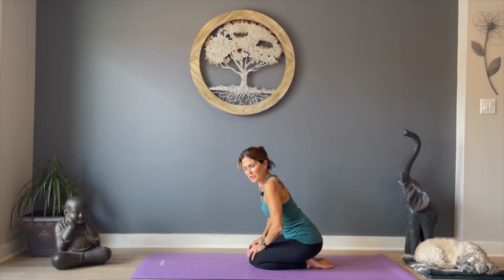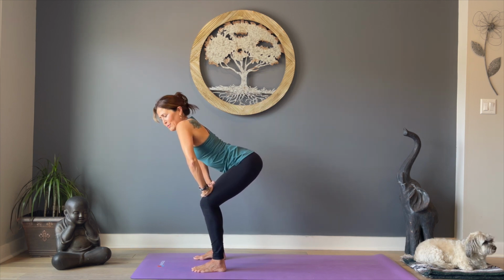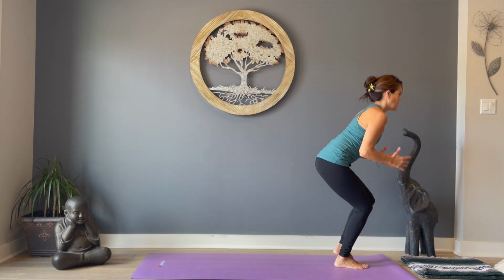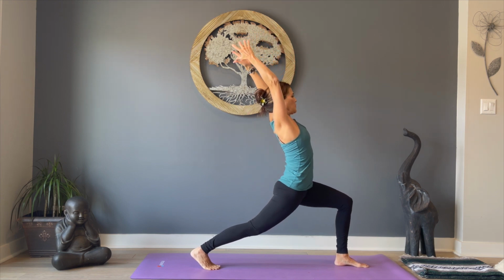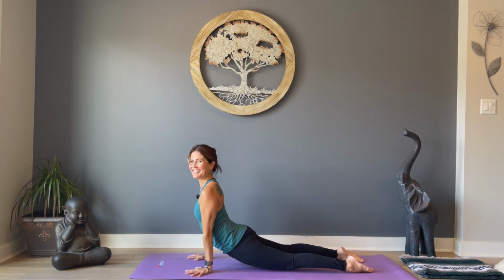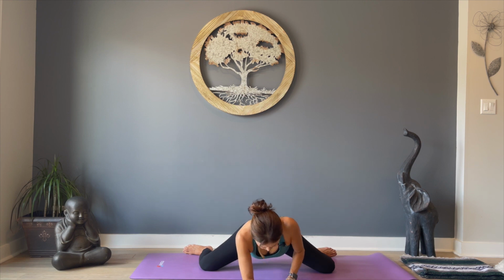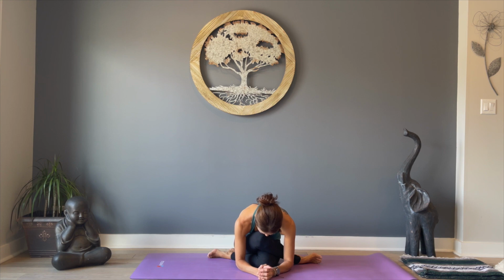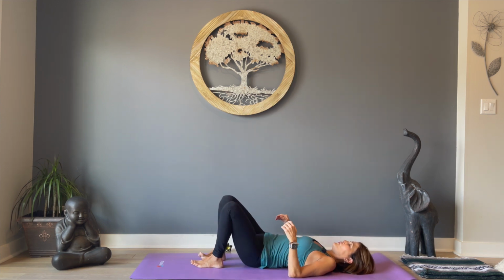Vinyasa Mandala Flow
Move in a circular motion from right to left and left to right through this 20 minute rhythmic vinyasa mandala flow.  This practice is perfect for when you can't quite find a full hour in your day to practice or you need a boost of energy to start your day or get through a mid day slump.

Shima Flow Yoga recommends that you consult your physician regarding the applicability of any recommendations and follow all safety instructions before beginning any exercise program. When participating in any exercise or exercise program, there is the possibility of physical injury. If you engage in this exercise or exercise program, you agree that you do so at your own risk, are voluntarily participating in these activities, assume all risk of injury to yourself.